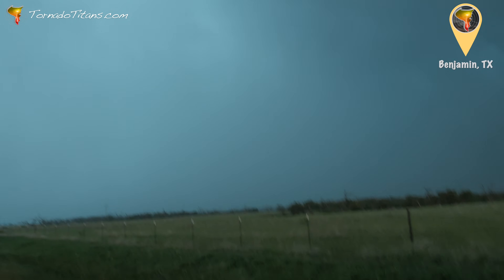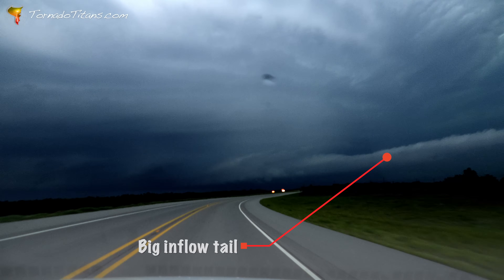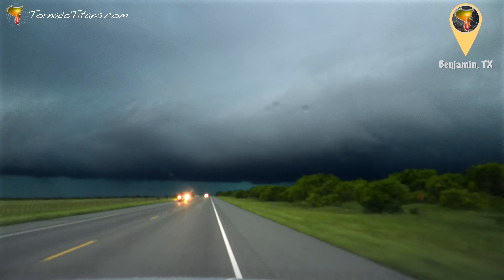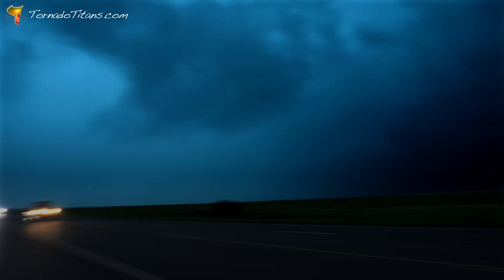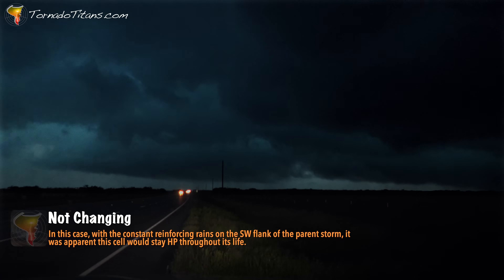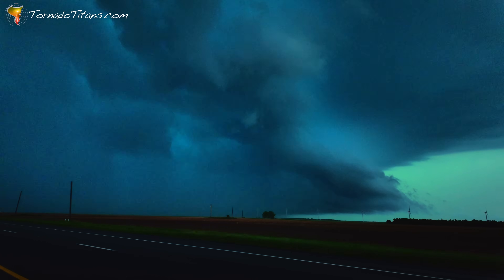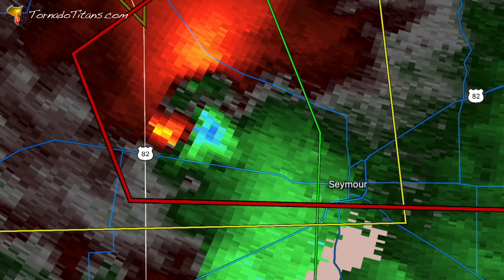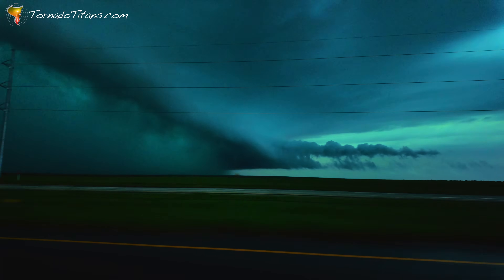This Tornado-Producing Storm Turned Day Into Night Near Benjamin, Texas!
Watching a monster tornado-producing storm glow a bright green and turn the afternoon into night in NW Texas!

Seeing a storm that is so thick and dense that it takes what should be a beautiful afternoon and turn it into night is always a surreal experience, and it usually requires a pretty wet atmosphere to make happen.

On April 29, 2025, that's exactly what happened in Northwest Texas near the small community of Benjamin. As we positioned ourselves in perfect position, this high-precipitation supercell lowered the light on the landscape dramatically. This led to some spooky scenes all things considered!

0:00 - Turning Day Into Night
0:47 - The Setup
1:24 - Low/Dark Base
2:29 - Tornado Warned
3:14 - Rain-Wrapped Beast
4:11 - PDS